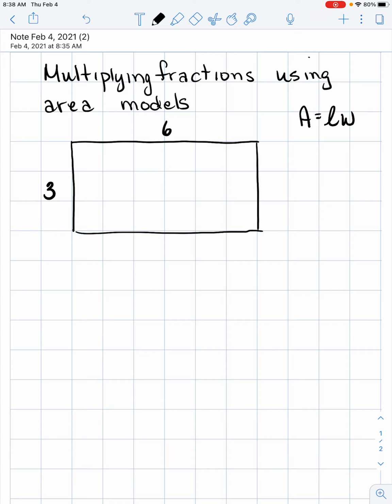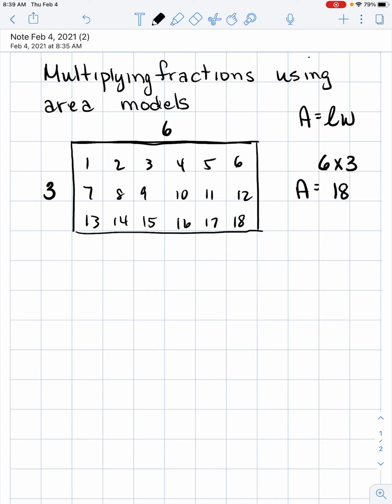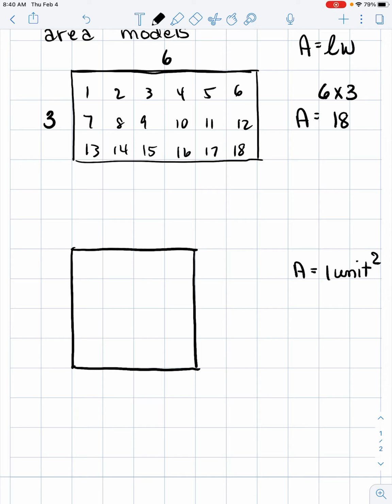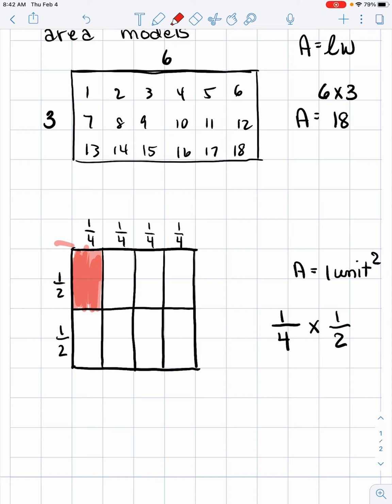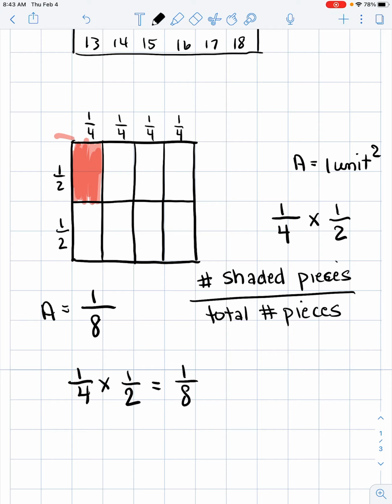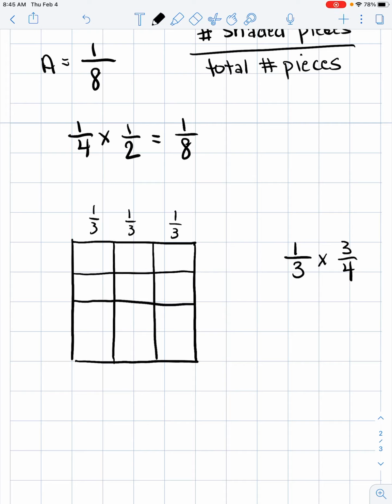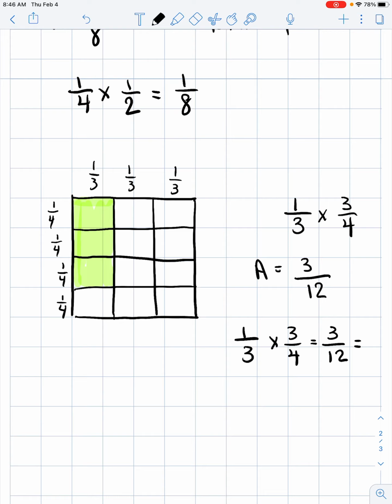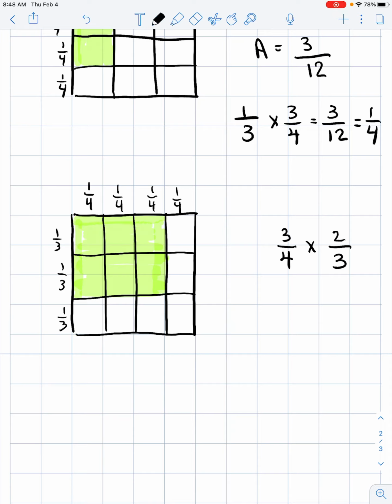Multiplying fractions using models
Using area model to calculate products of two fractions